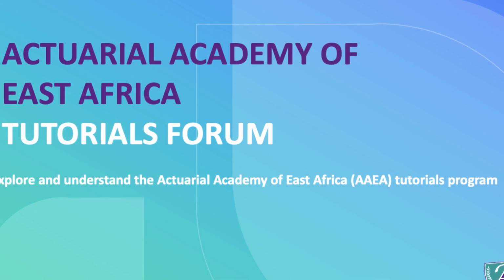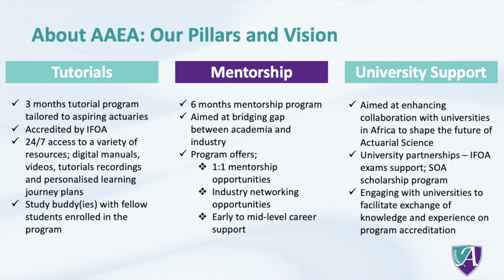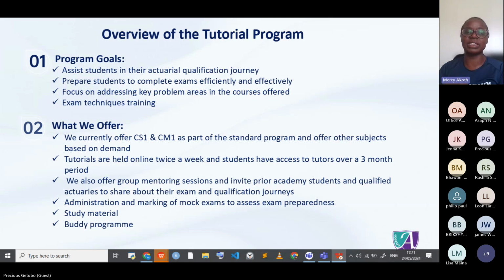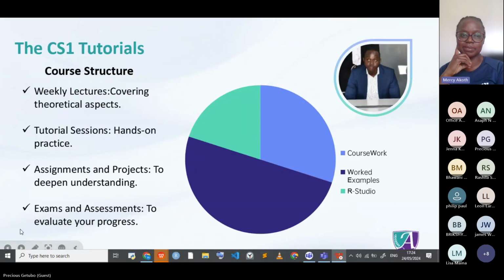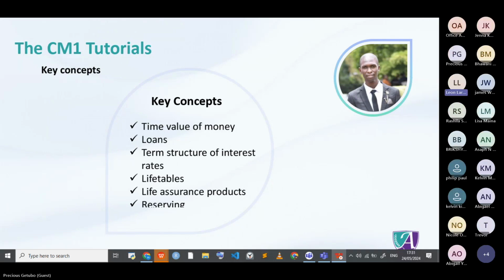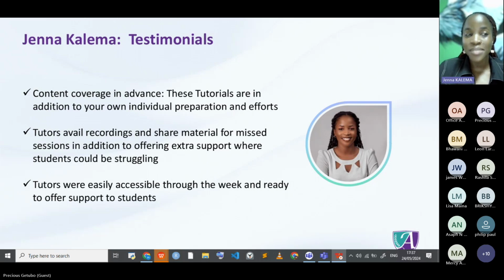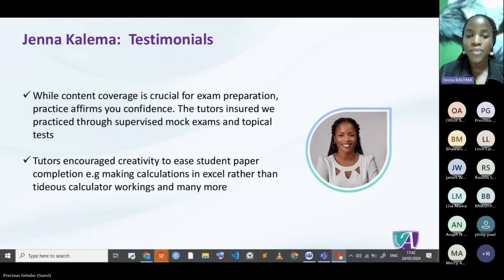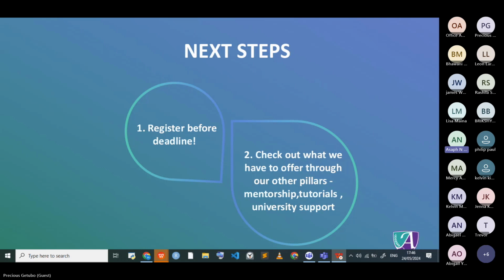Tutorials Forum 2024: Overview of Tutorials Program Offered by the Actuarial Academy of East Africa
Overview of Tutorials Program Offered by the Actuarial Academy of East Africa:
1. About the Actuarial Academy of East Africa: Presented by Asaph Ngecha
2. Overview of tutorial programs by AAEA: Presented by Mercy Akoth
3. Tutorial courses by AAEA: Presented by Leon Larsen
4. Testimonials: Presented by Jenna Kalema
5. Tutorials application timeline: Presented by Briam Lubega
6. QnA